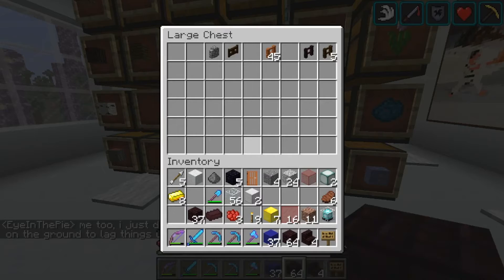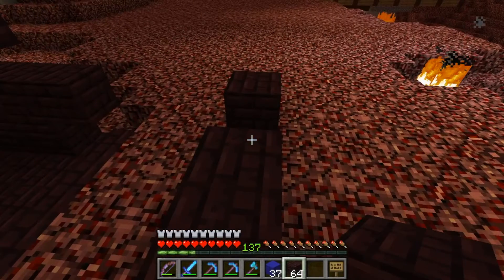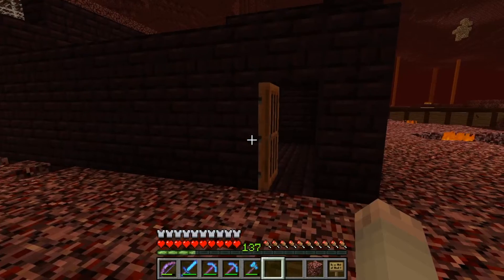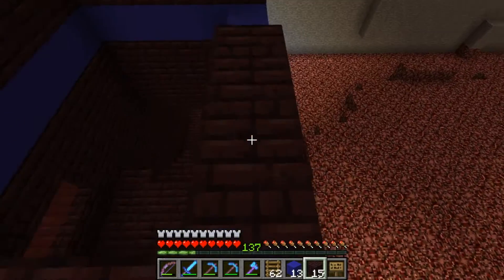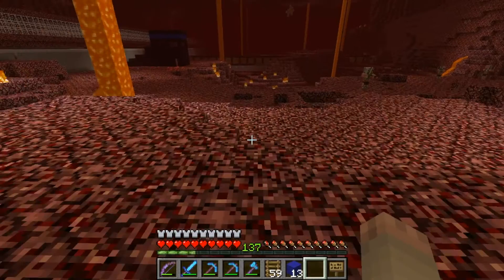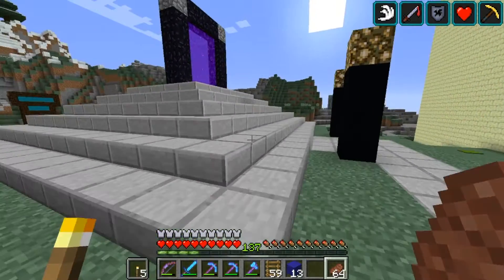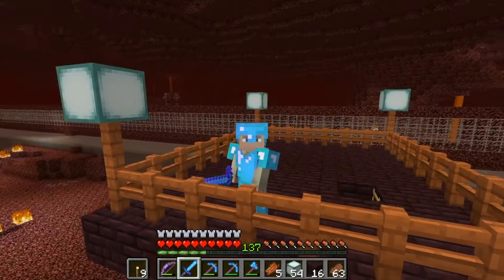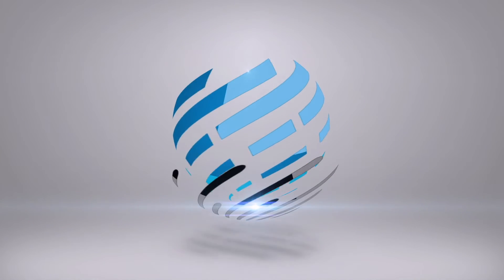Welsknight Patreon Server S4: #17 Living in the Nether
We're living in the Nether, living in the Nether, Liiiiiiiiiiving in the Nether!

For information on how to join the Welsknight Patreon Server,